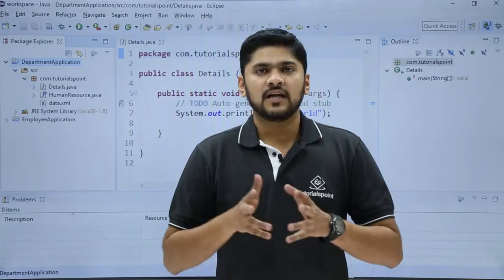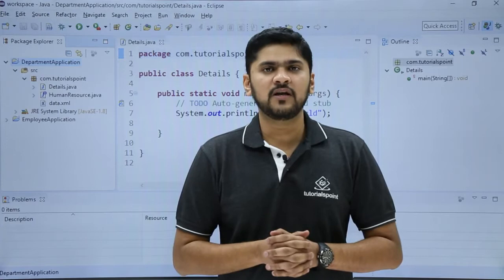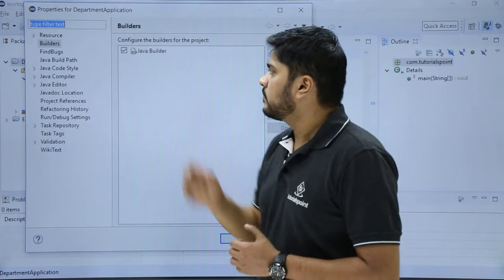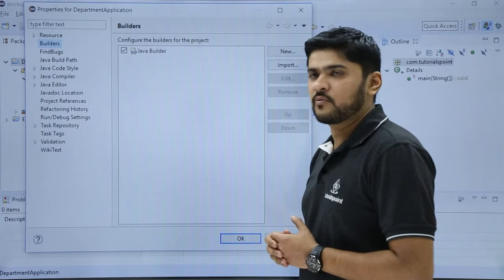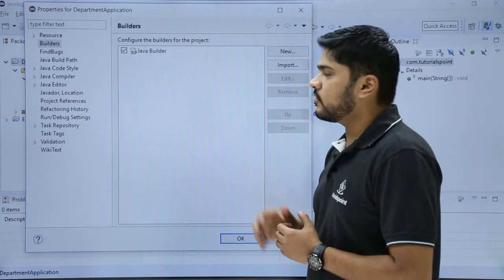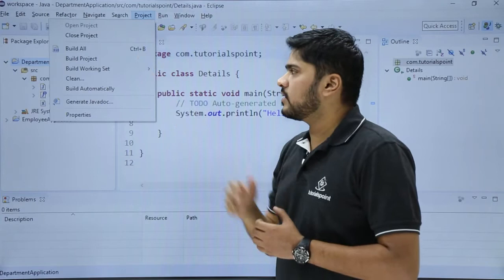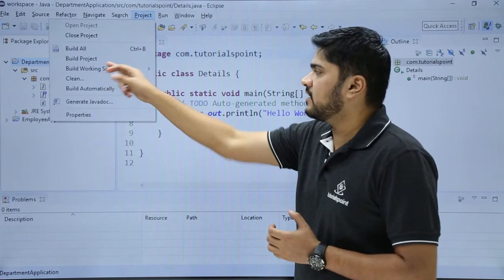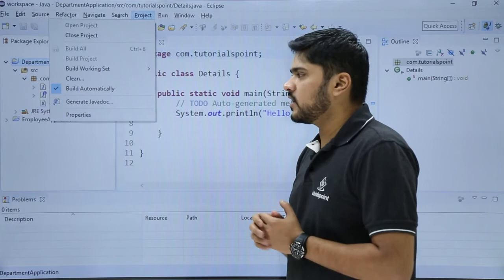Eclipse - Build Project